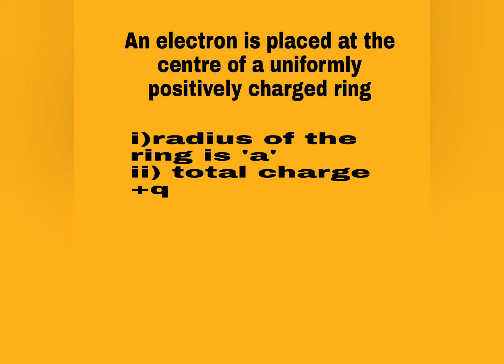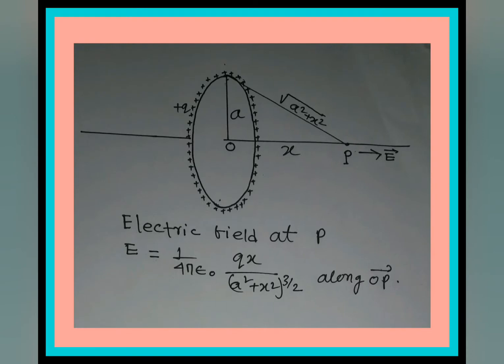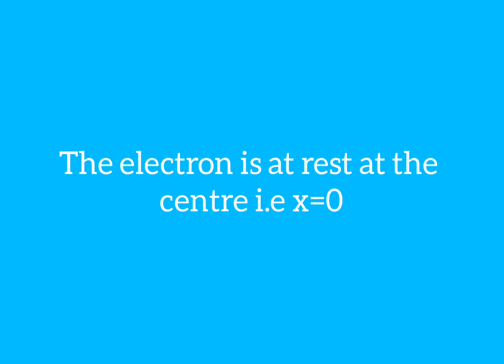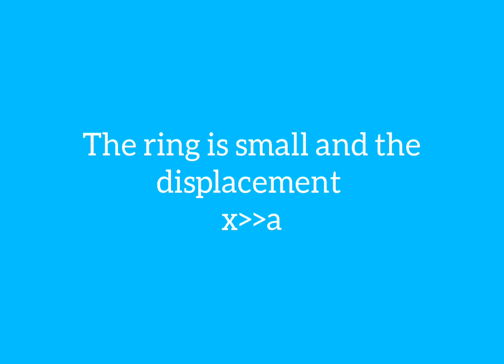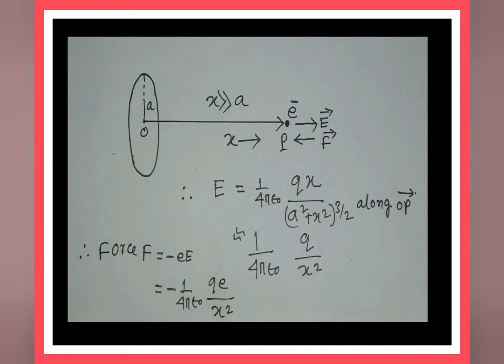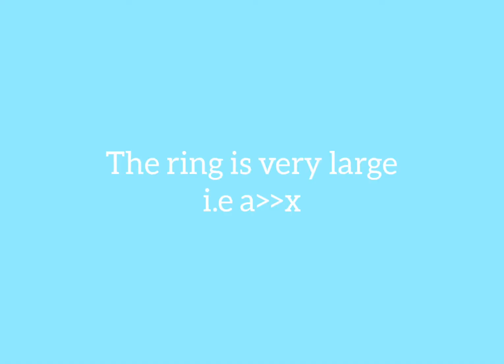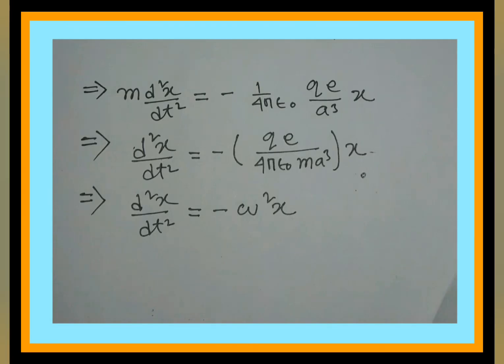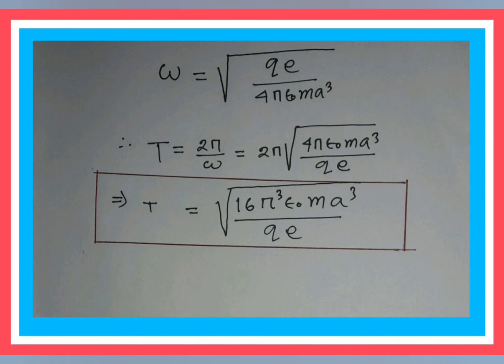Electrostatics||An electron is displaced from the centre of a uniformly charged ring, VIDEO-10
Previous video link (intensity of the electric field at any point on the axis of a uniformly charged ring)